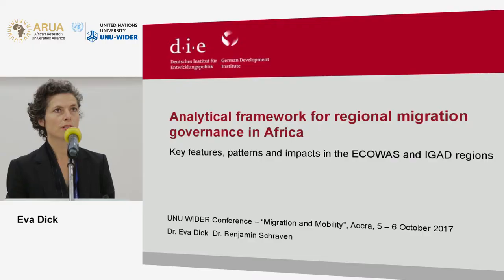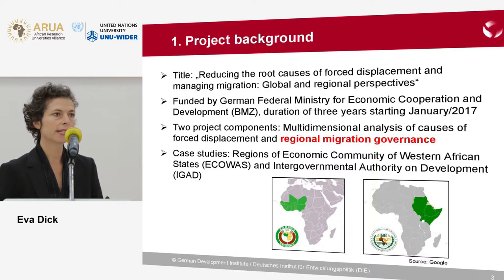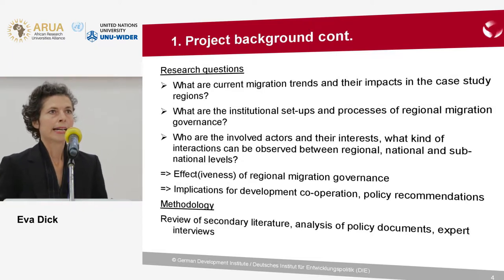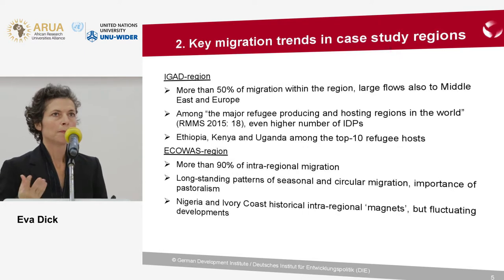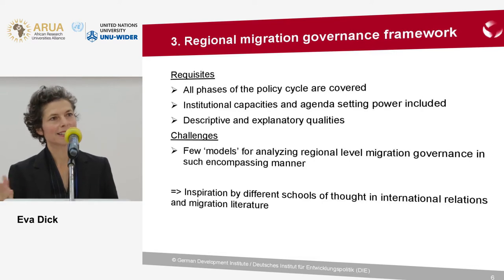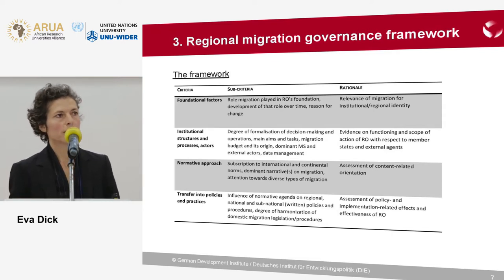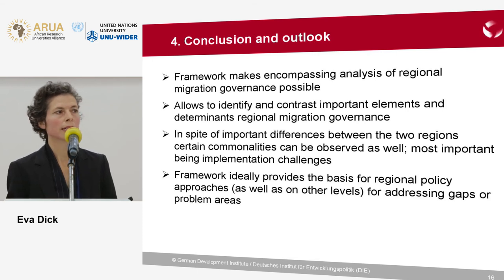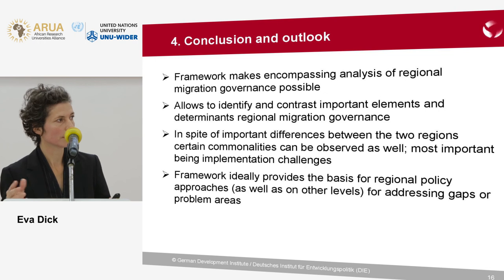Migration and mobility conference | Migration within Africa - Eva Dick